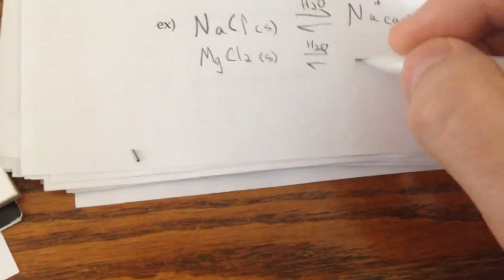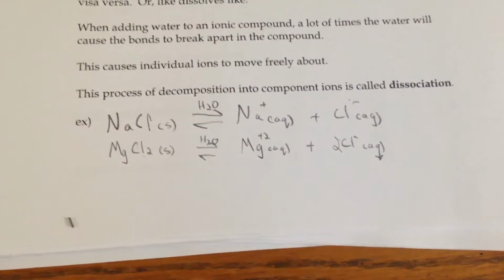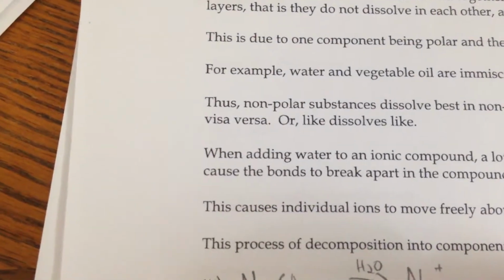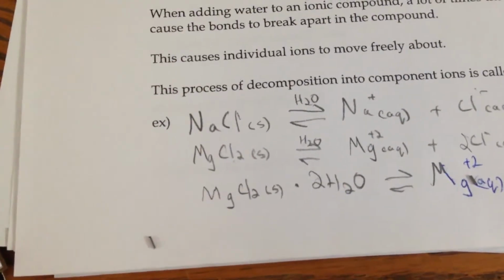Lesson #1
Lesson #1 Dissociation Mr. Weber Chemistry